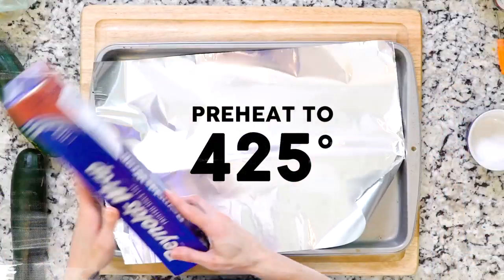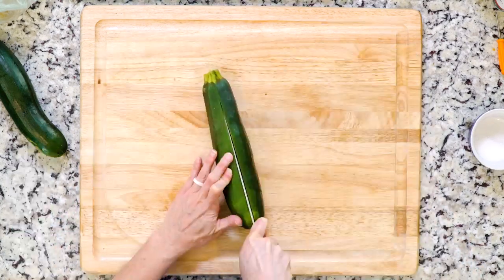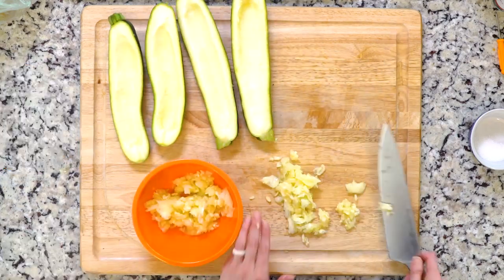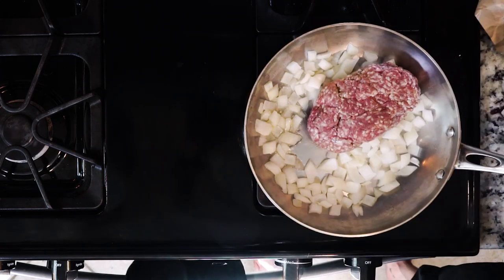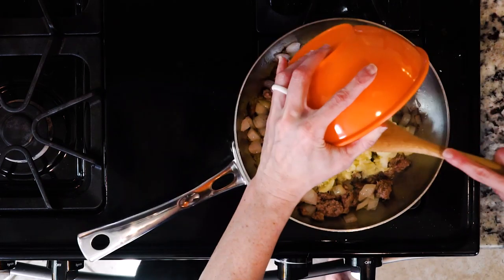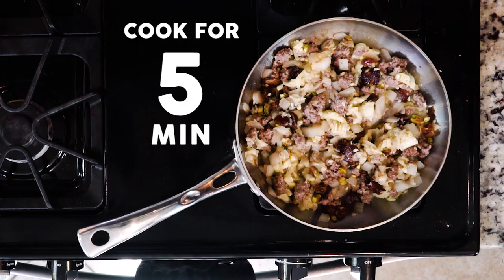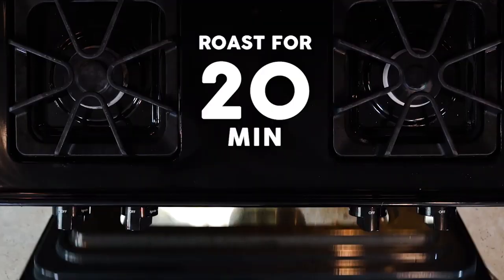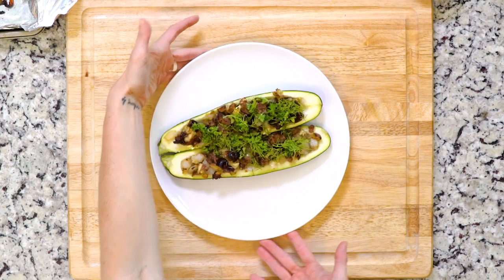SU17 13Nu Zucchini Stuffed with Lamb, Pistachios, and Dates